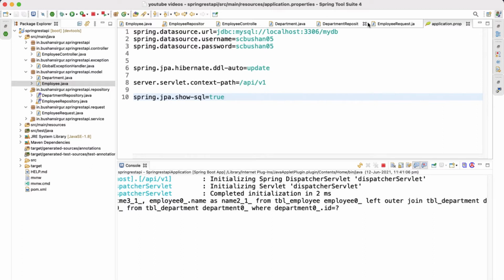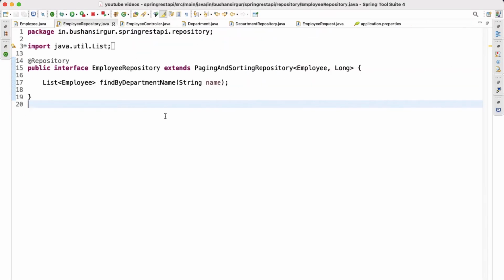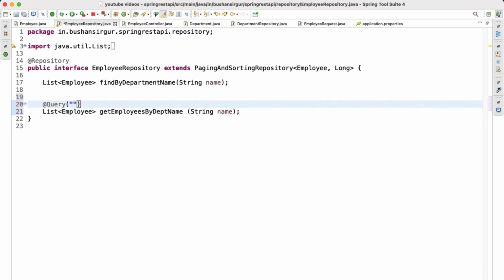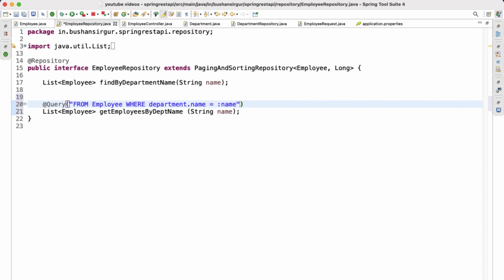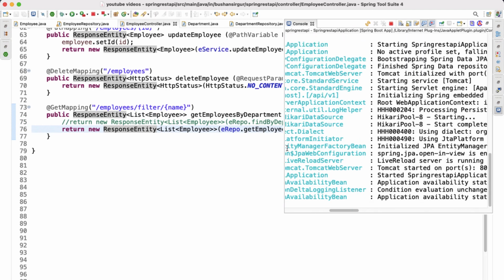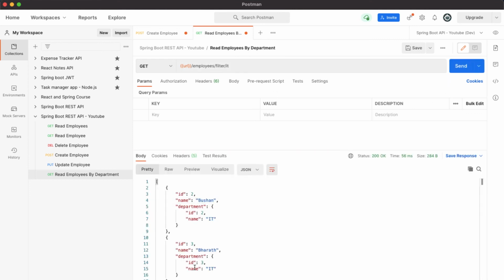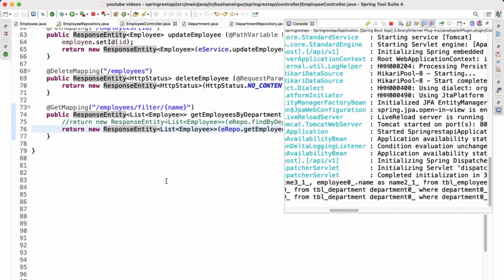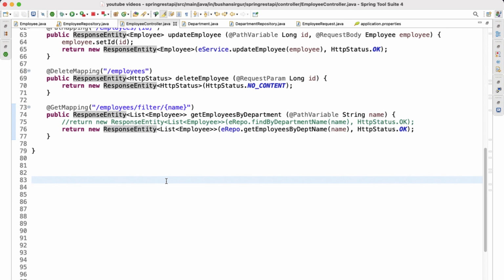Build REST API with Spring Boot and JPA [2021] - 41 JPQL Join query in Data JPA